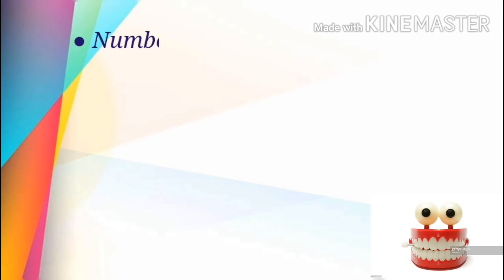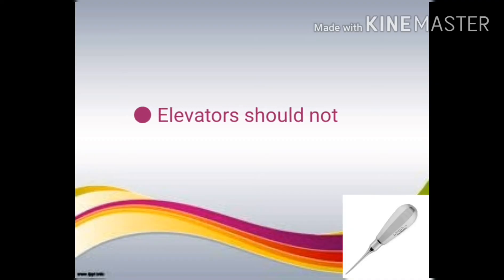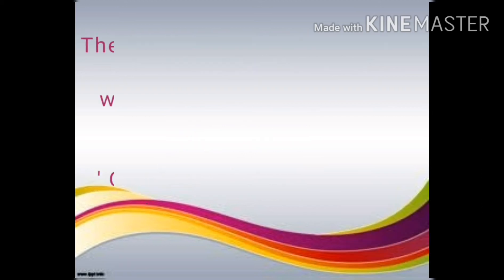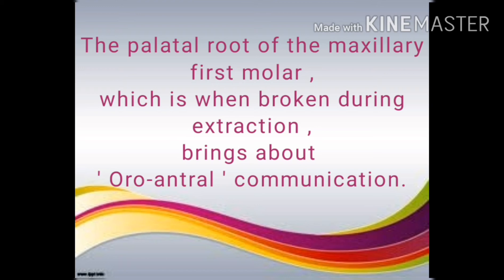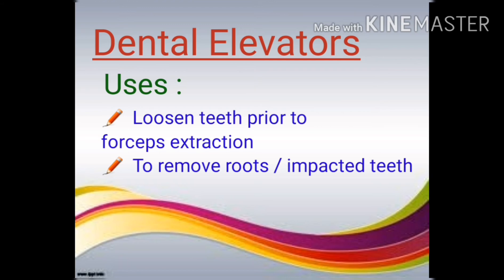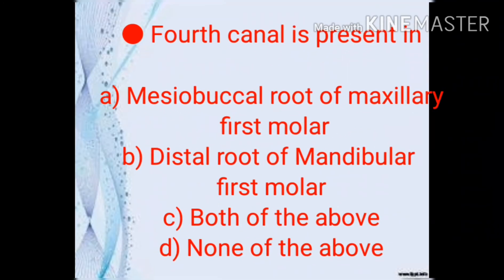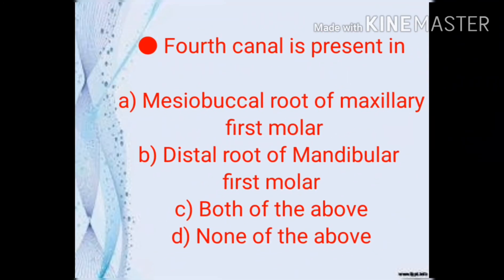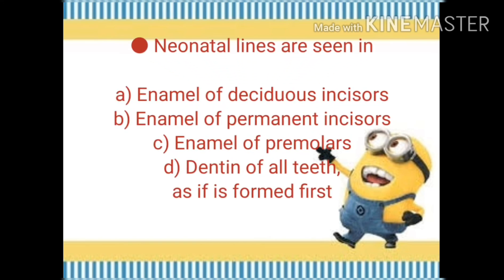PART - 3 DentalPrometricExamsDHA MOH HAAD QCHP SLE OMSB NHRA SCFHS MDS NBDEsolved MCQ's+explaination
prometric exam preparation for dentist
gulf prometric exam solved questions with explainations and detailed discussions of important topics
Dubai prometric exam solved questions with explainations and detailed discussions of important topics
Abu_dhabi prometric exam solved questions with explainations and detailed discussions of important topics
qatar prometric exam solved questions with explainations and detailed discussions of important topics
oman prometric exam solved questions with explainations and detailed discussions of important topics
kuwait prometric exam solved questions with explainations and detailed discussions of important topics
saudi prometric exam solved questions with explainations and detailed discussions of important topics
bahrain prometric exam solved questions with explainations and detailed discussions of important topics
canada prometric exam solved questions with explainations and detailed discussions of important topics
MDS prometric exam solved questions with explainations and detailed discussions of important topics